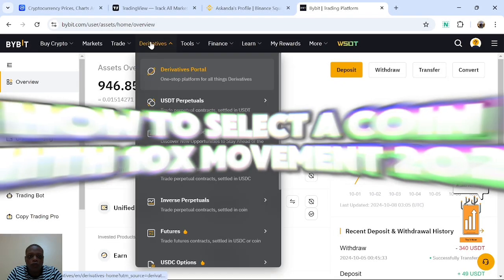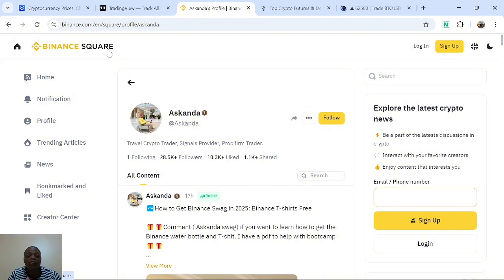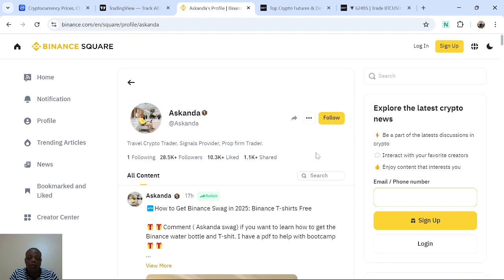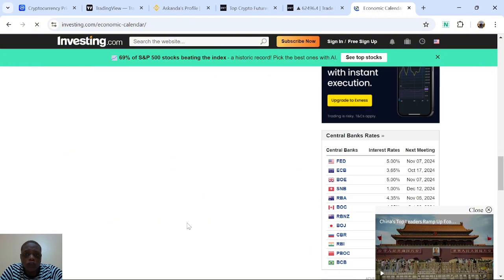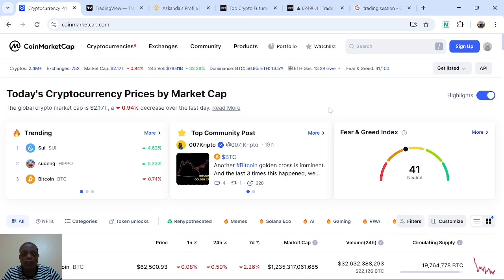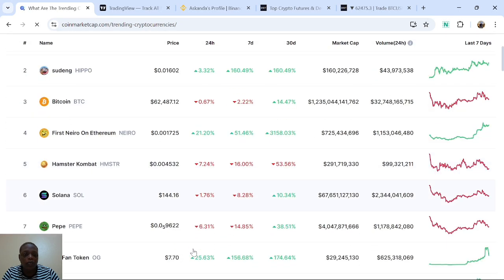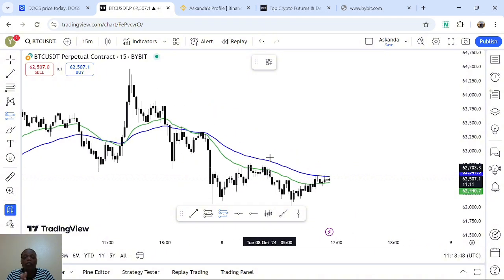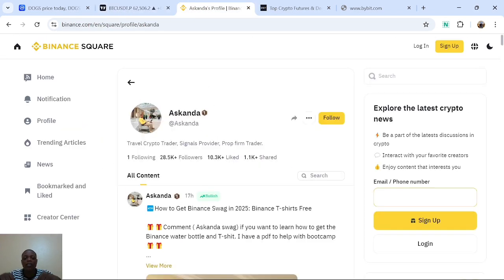How to Select a Token on CoinMarketCap and Trade it on Binance Futures 2025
In this video, I’ll walk you through how to easily select the best tokens on CoinMarketCap and trade them on Binance Futures like a pro. Learn how to filter tokens, analyze market trends, and make informed decisions before entering a trade. Whether you're a beginner or an experienced trader, this guide will help you navigate both platforms for maximum profit potential.

Key topics covered:

1. Navigating CoinMarketCap to select promising tokens
2. How to check a token's market data and performance
3. Steps to trade selected tokens on Binance Futures
4. Risk management tips for futures trading